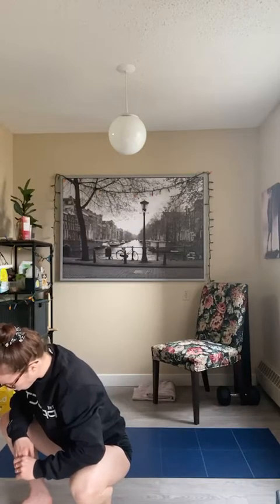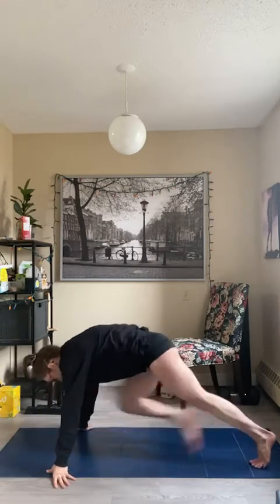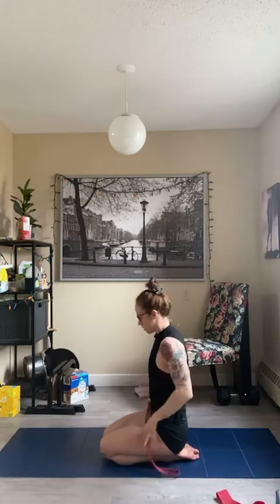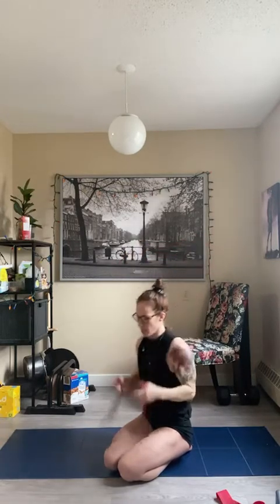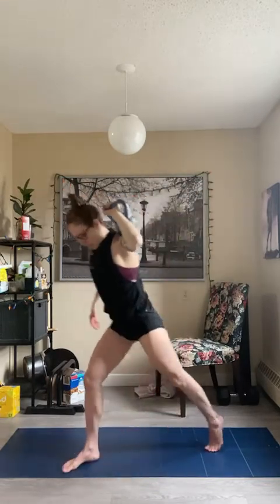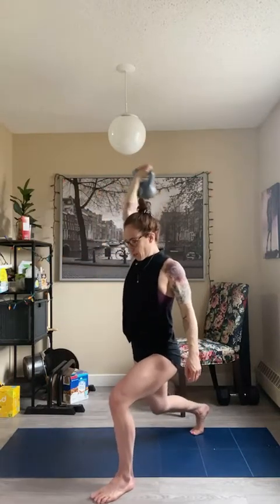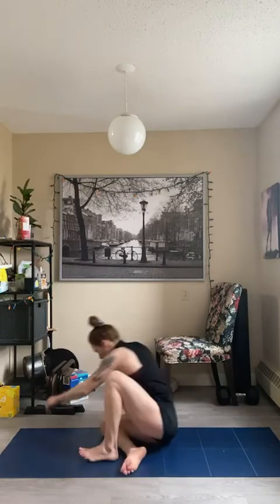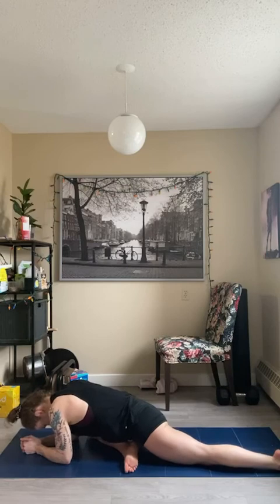Monday mobility, activation, and strength 30 minute workout March 22